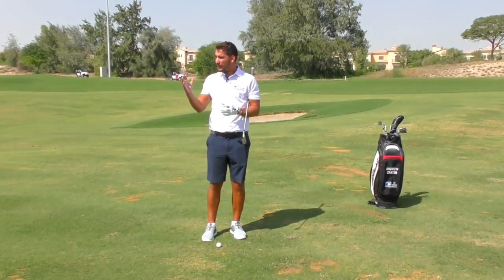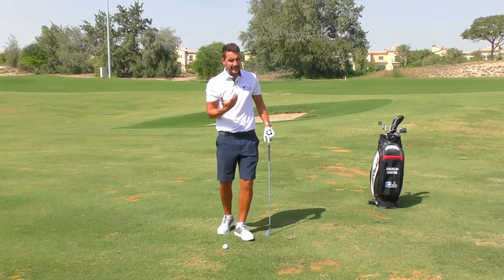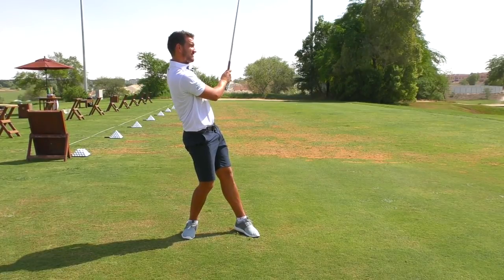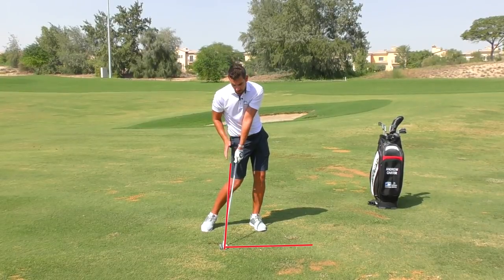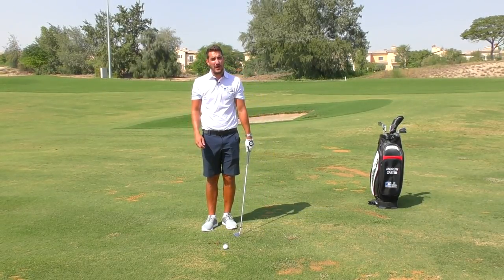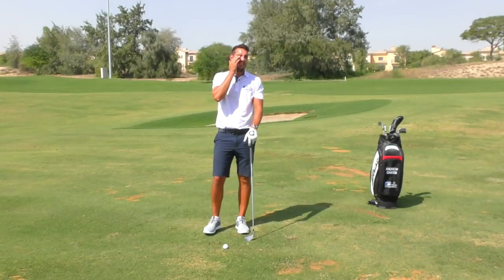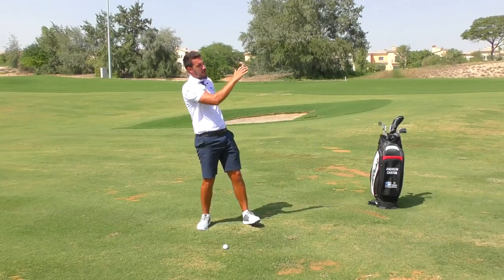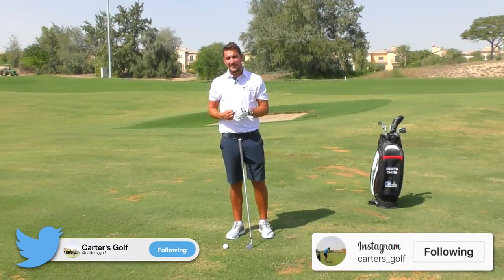Why Your Golf Ball Goes Too High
►If you hit the ball high, there could be a number of reasons why... Here's 3 key reasons why I see high ball flights.
►BRAND NEW CONTENT THAT WILL LOWER YOUR GOLF SCORE. FILMED AT ONE OF THE WORLD'S BEST FACILITIES

If you're based in Dubai, you can contact Andy at European Tour Performance Institute at Jumeirah Golf Estates on